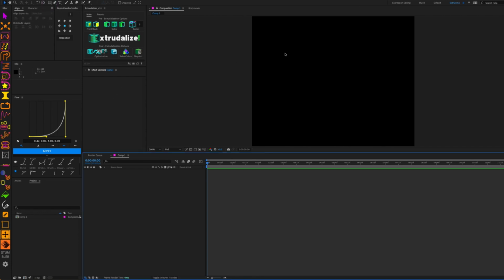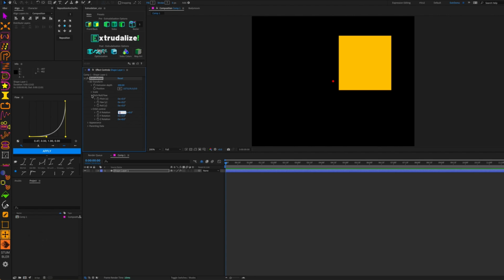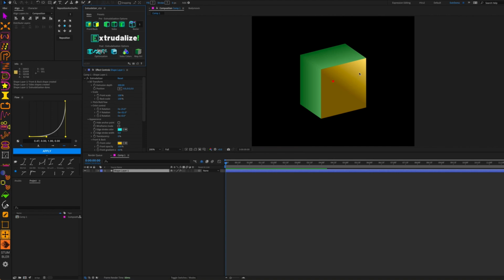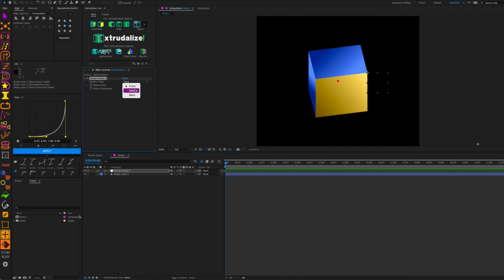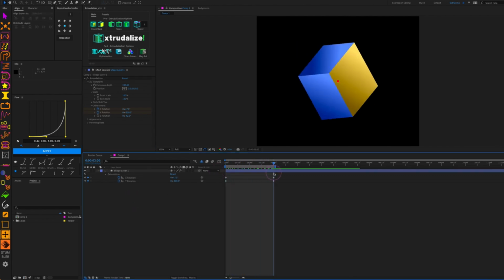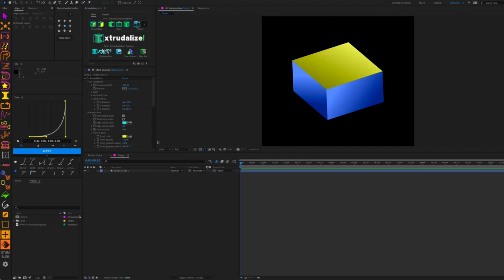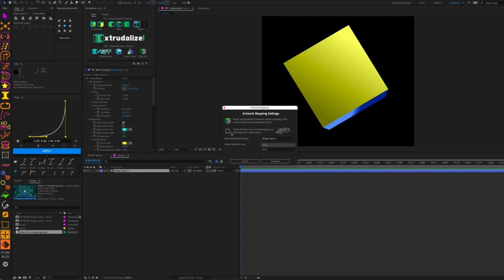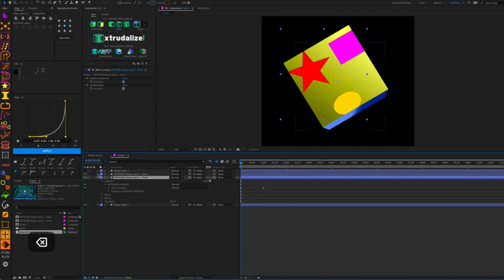Extrudalizer Quick Start and Walkthrough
Learn about Extrudalizer and how to use it.

00:00 Starting Out
01:05 Pre-Extrudalization Options
01:30 Extrudalizing and Extrudalizer Data layer
02:28 3D Transforms
05:45 Appearance
07:58 Re-Extrudalization
08:28 Gradients
09:25 Side Appearance
10:48 Parenting Data
11:52 Vertex Parenting Null
15:54 Lottie Optimization
19:51 Individual Sides Colors
20:15 Baking
21:09 Standard Artwork Mapping
24:43 Lottie Artwork Mapping